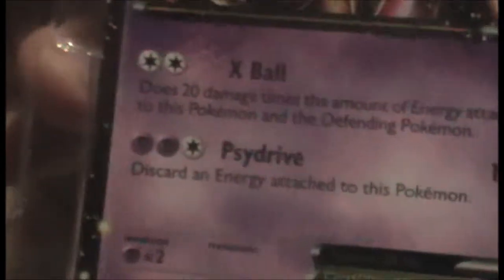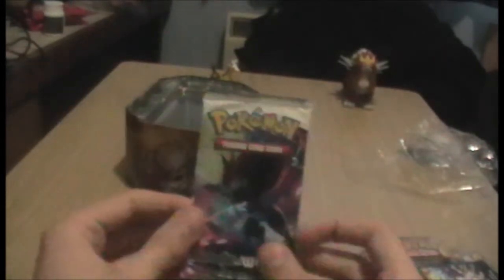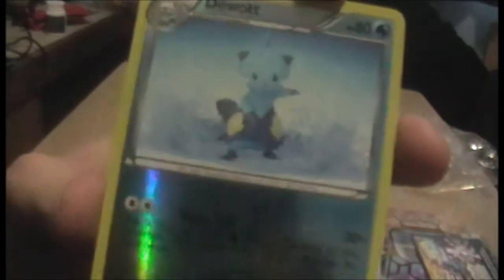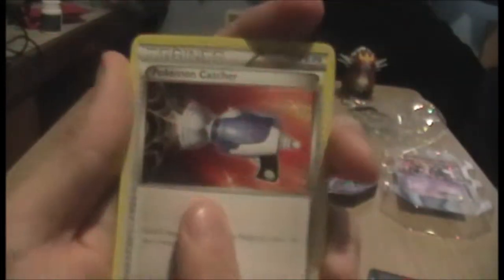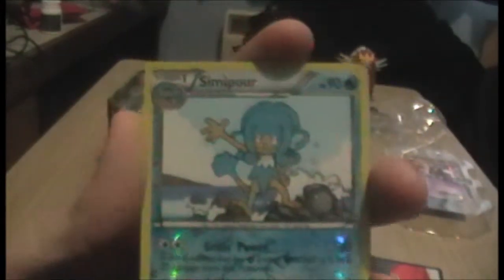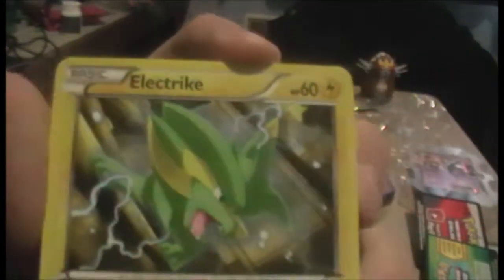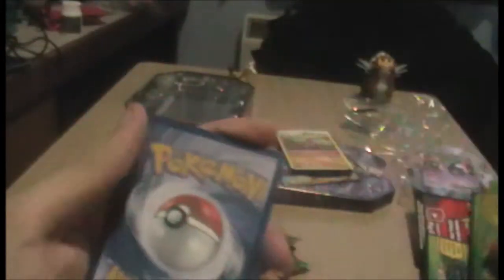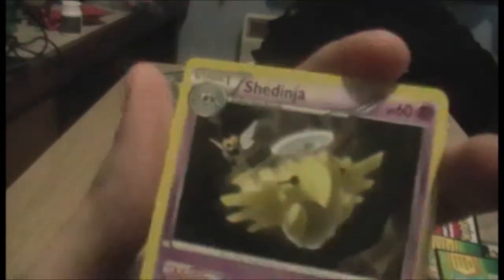PokeOpenings: Mewtwo EX Tin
A Mewtwo EX tin I opened a while ago. Yes it's old, but I got some fairly good pulls. Enjoy!